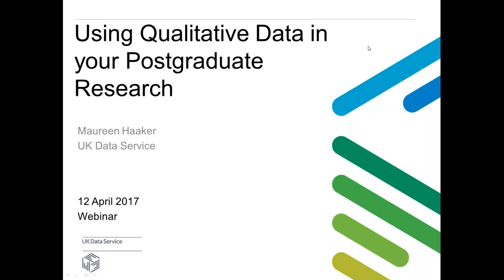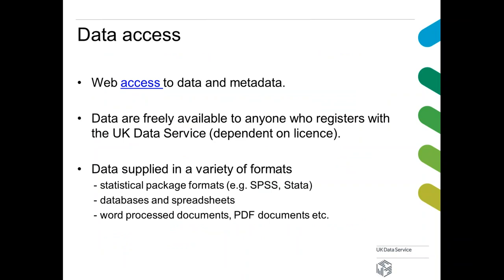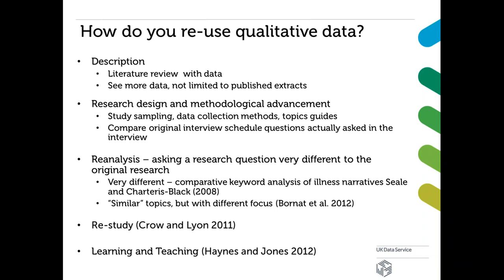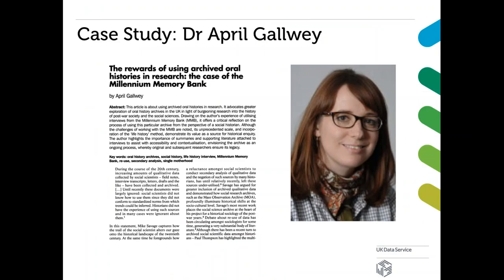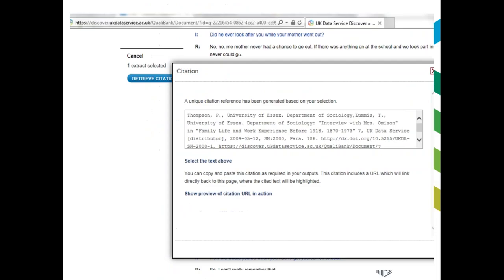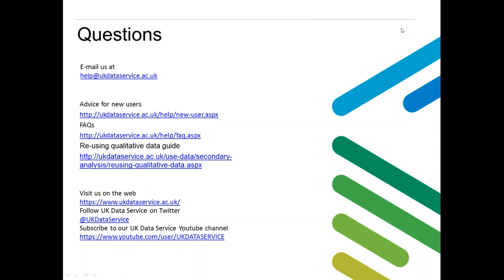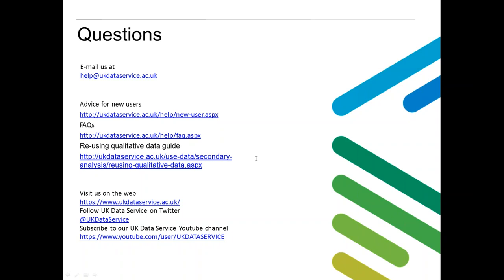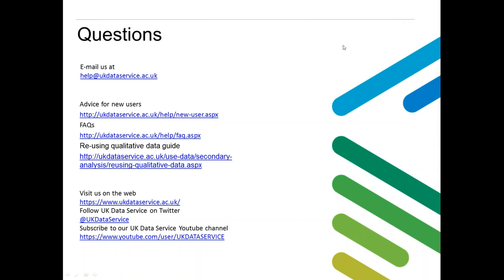Webinar: Using qualitative data in your postgraduate research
This introductory webinar is intended for postgraduate students who want to learn about how they can re-use qualitative data within their research projects.

Participants will get a brief overview of what kind of qualitative data is available through the UK Data Service, ways data can be reused, and tools available to help find appropriate data. The webinar will also highlight student resources available through the UK Data Service website which can serve as good examples of how to do research and help advance methodological knowledge.

Finally, a case study of one PhD student will demonstrate how archived, qualitative data can inspire and shape an achievable research project for students.